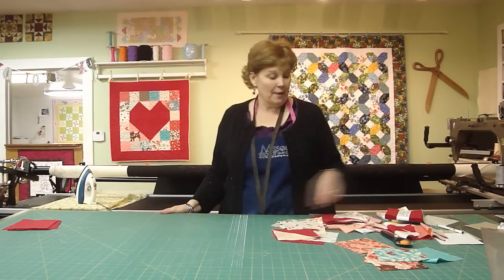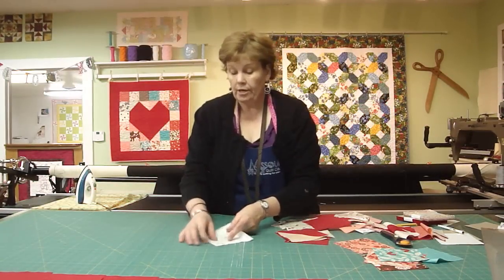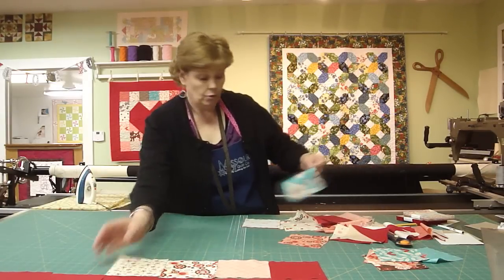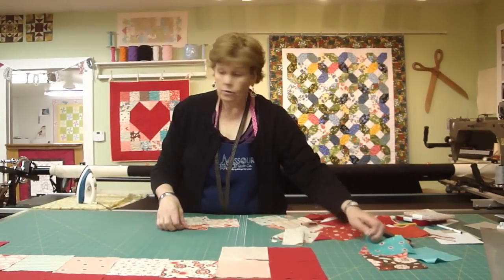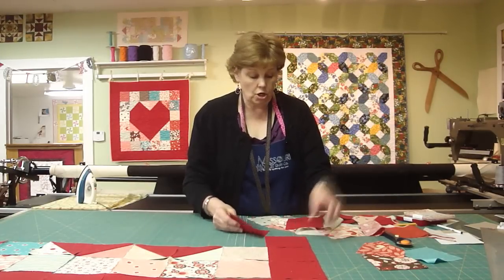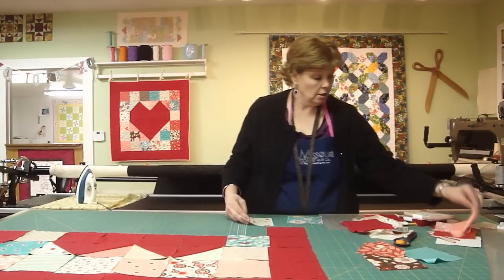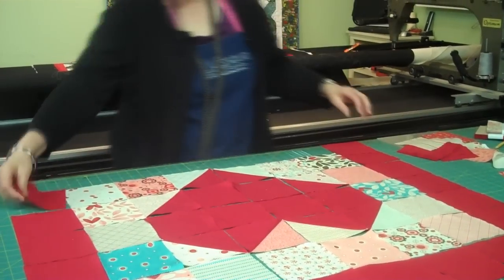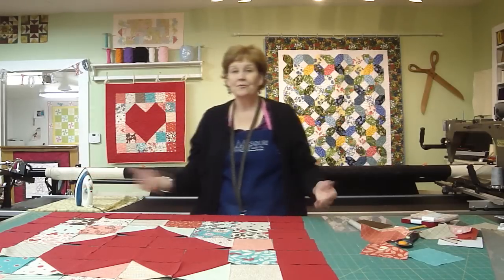Valentine's Day Wall Hanging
Jenny Doan shows how to make a cute Valentine's Wall Hanging.